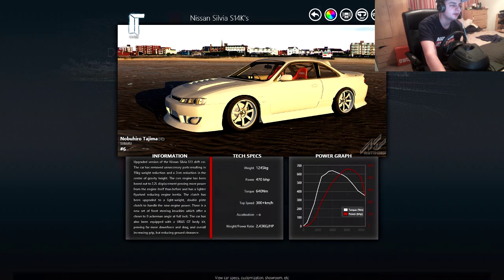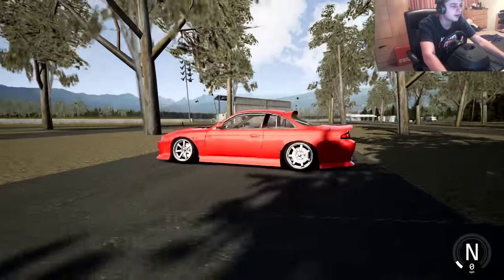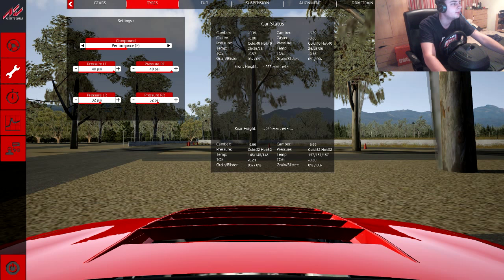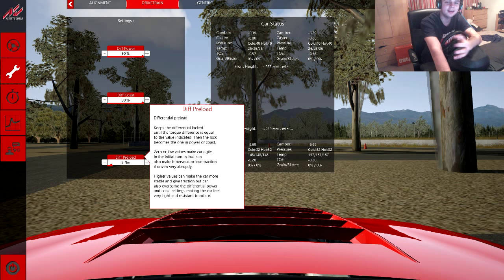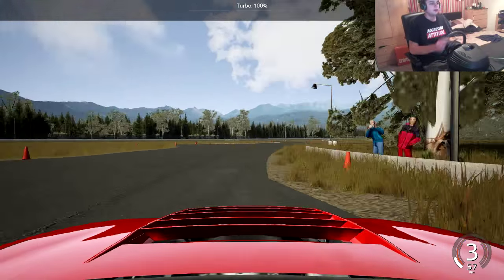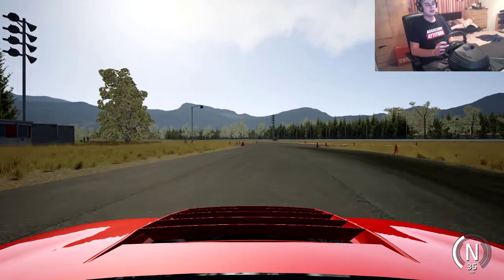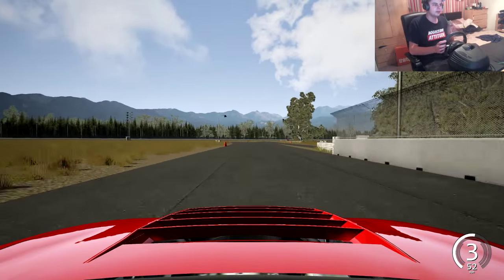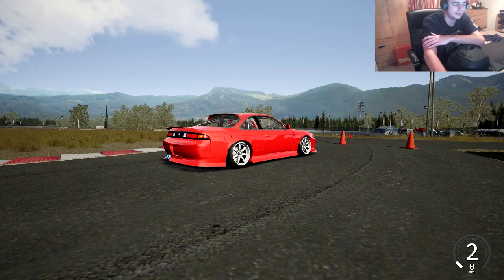Nissan Silvia S14 - Drift Setup - Assetto Corsa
Alot of people asked for my setup so here it is :)

Steam: tollY
Skype: kev-xxxx

Xbox One.

Computer Specs:
16GB RAM
2TB Harddrive
Windows 7